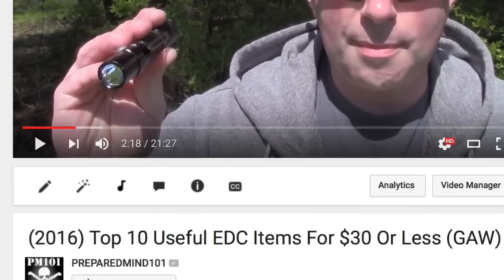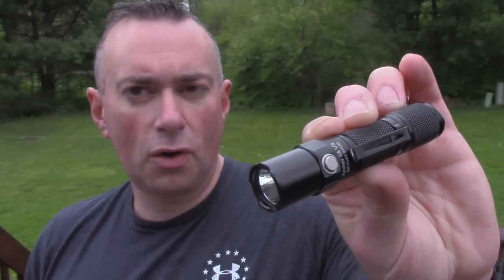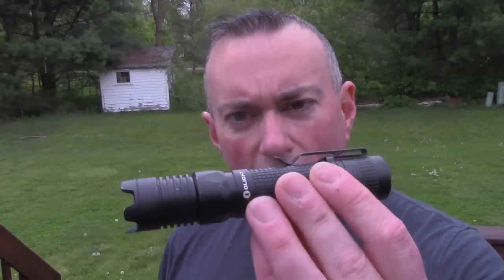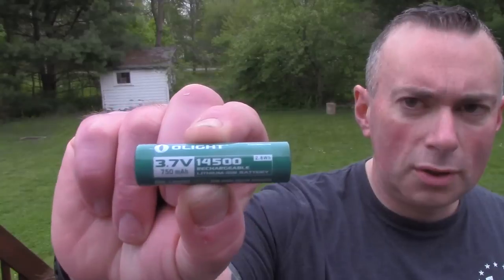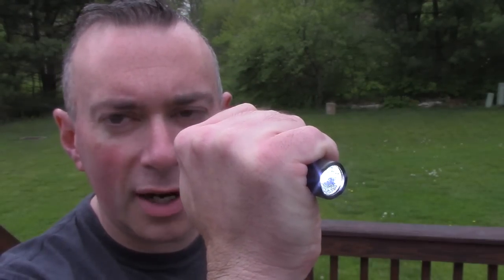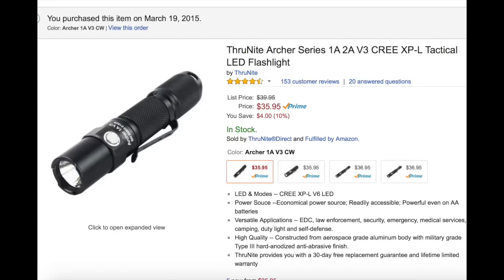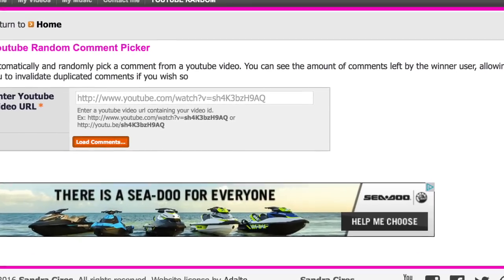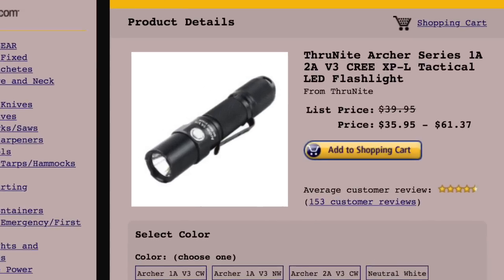(GAW) Kick-Ass AA Flashlight! - Thrunite 1A V3 - Preparedmind101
(6:50 mark-Proof Of Purchase) Recently featured in my "Top 10 Useful EDC Items Under $30" video, I've gotten a ton of requests for review. After about a month of daily carry tested with premium Ni-Mh Batteries and Li-Ion batteries, this is THE EDC light for those who want to minimize the size of stuff in their pockets.